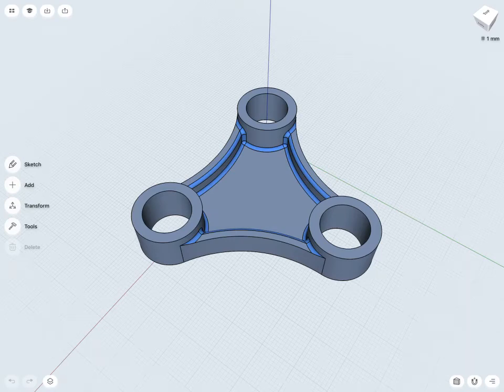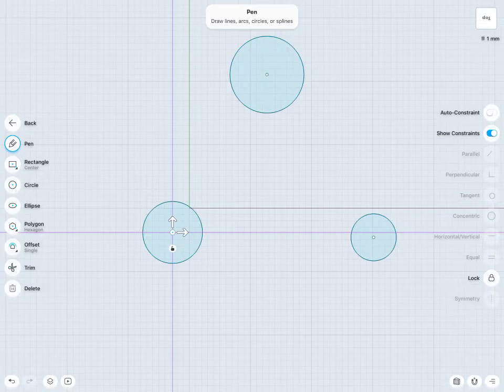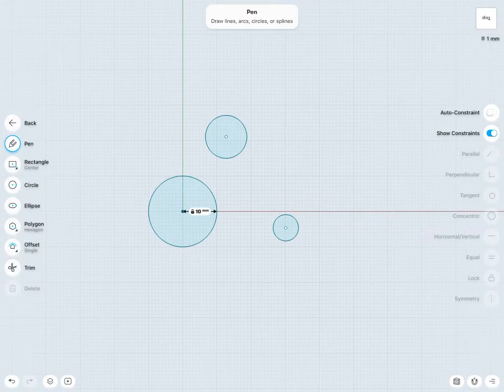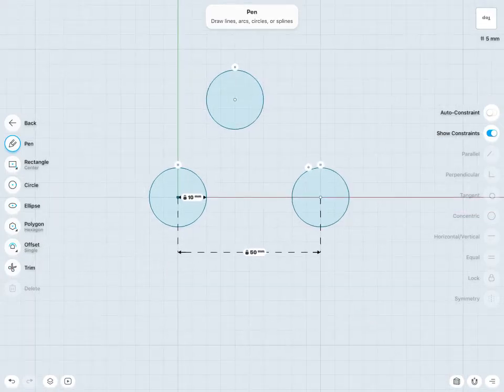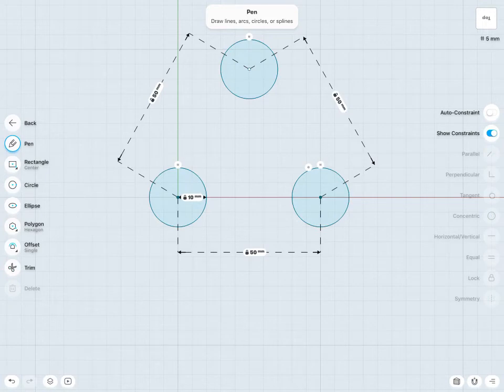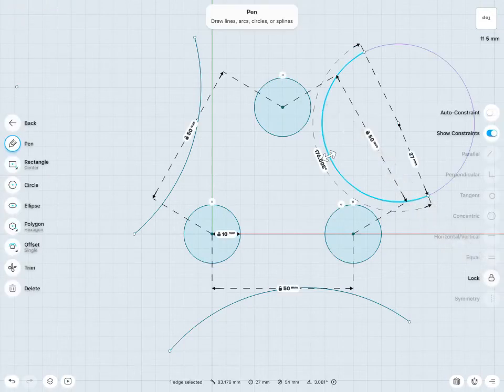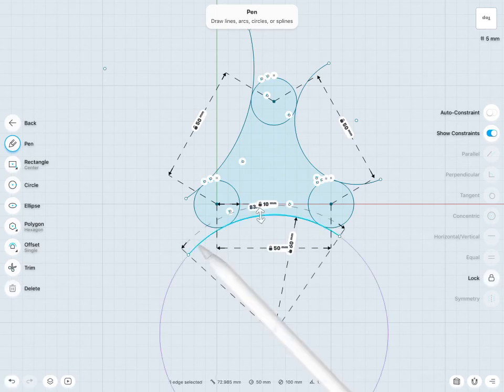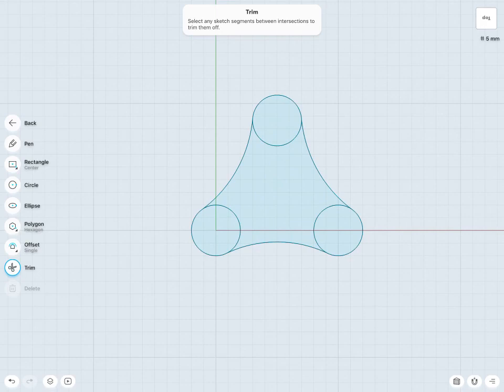Finalize Sketch | Shapr3D for Beginners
UPDATE: Please note some changes have been implemented since the recording of this video.  Check out our Manual for the latest interactions and improvements - We will be updating our Beginner's course in 2020.

In this video, Justin creates a sketch from scratch showing you the ropes on a neat and optimized workflow. Always draw raw sketches first and then constrain and dimension them later.

Topics covered:
Sketching

In this tutorial series, Justin will give us a tour of the app, while giving advice on how to get into a proper 3d modeling mindset.  Justin Flett is a professor of Mechanical Engineering at Sheridan University. Adding to this list, he is also a Solidworks alumnus and a Learning and Development Specialist at LinkedIn.